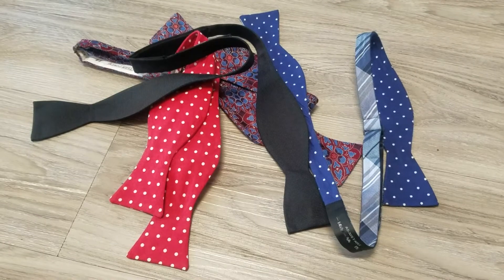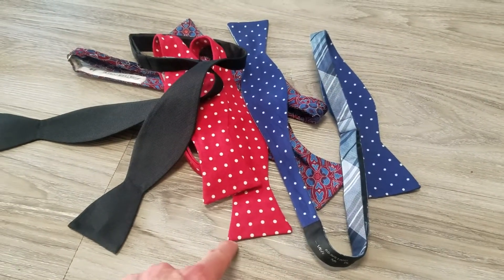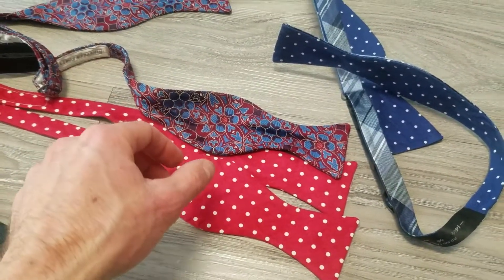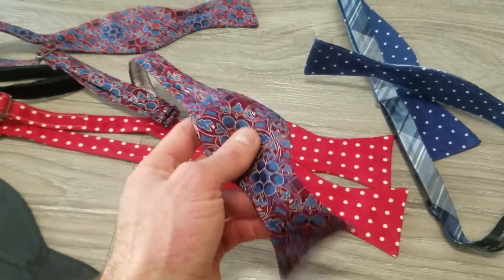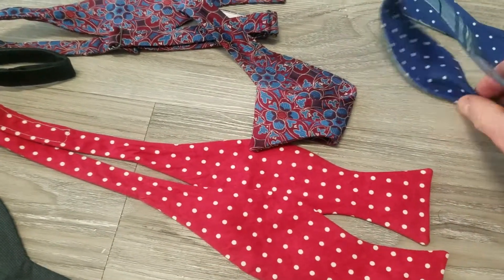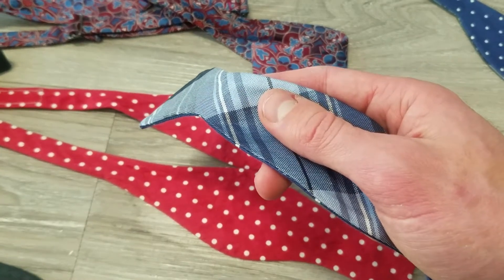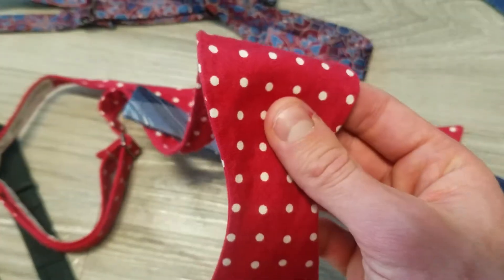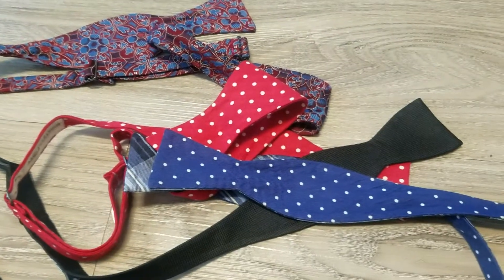Daily BE | Episode 159: What to look for when buying a bow tie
Here's what to look for when shopping for a new bow tie: the fabric should be soft enough to facilitate a nice looking knot, but stiff enough to hold its shape.